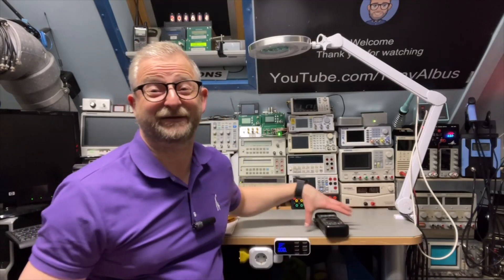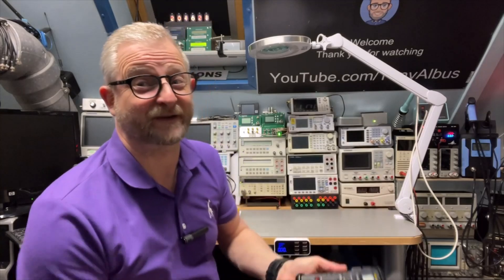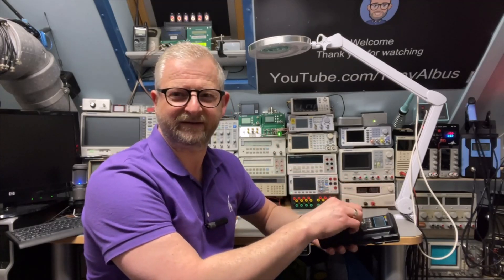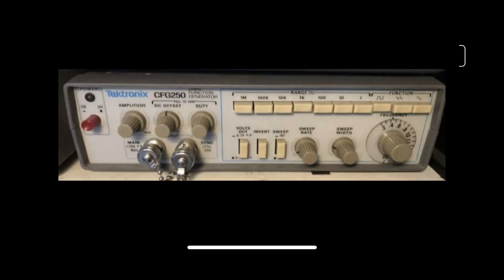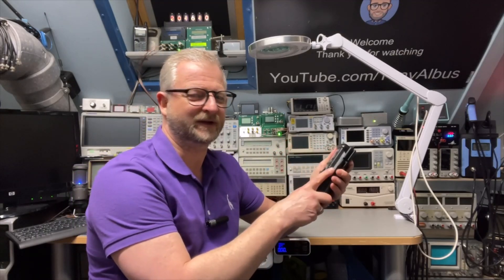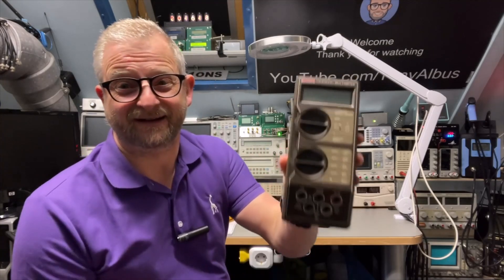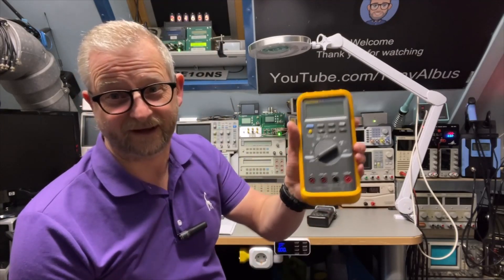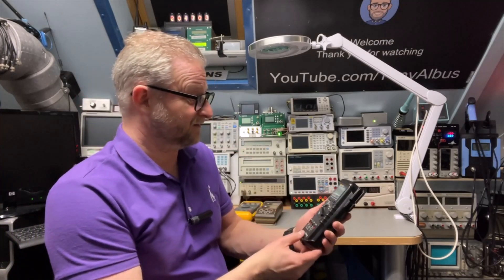#265 Tektronix DMM155 Handheld - Quick Test and Fix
My first Tektronix Handheld DMM, did not even knew the make them.